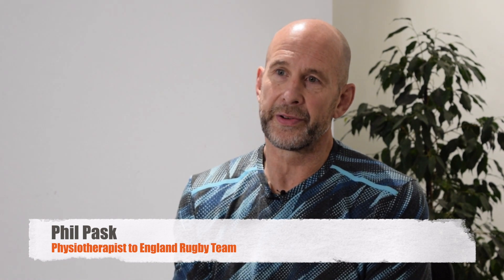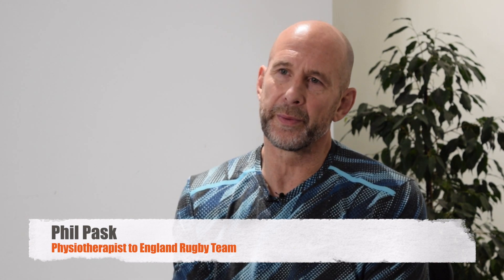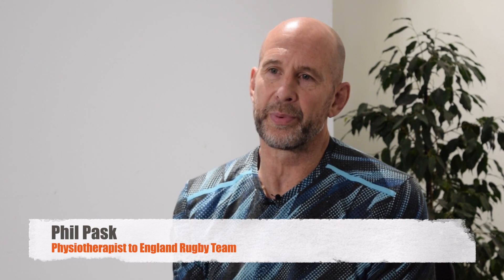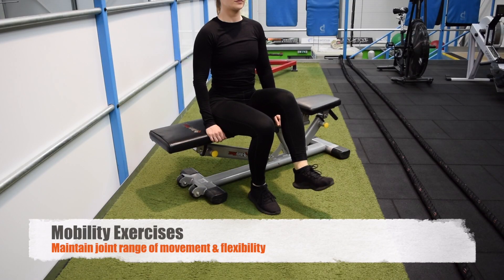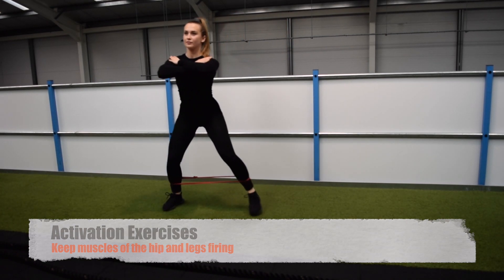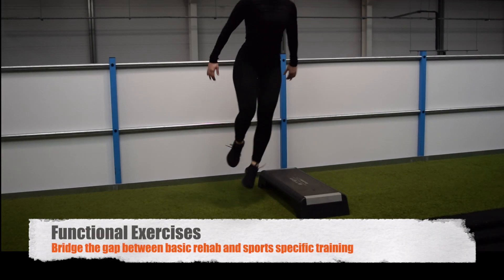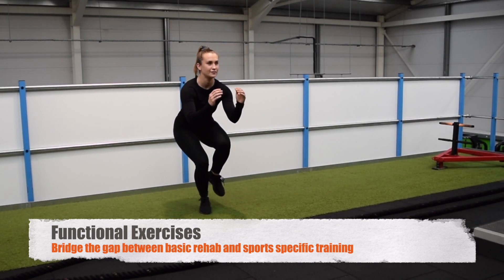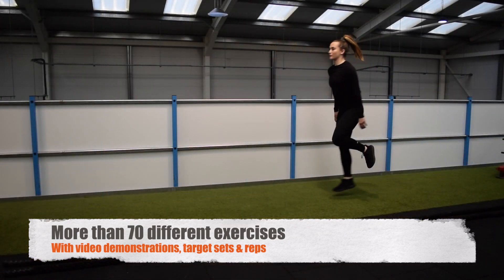Ankle Sprain Rehabilitation by England Rugby Physio Phil Pask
A comprehensive step-by-step ankle sprain rehabilitation program from Senior England Rugby Team Physiotherapist Phil Pask.

Work through each phase only moving onto the next phase when you have reached set criteria.